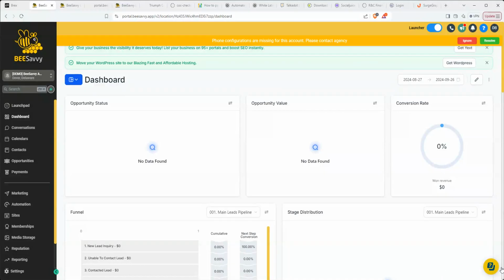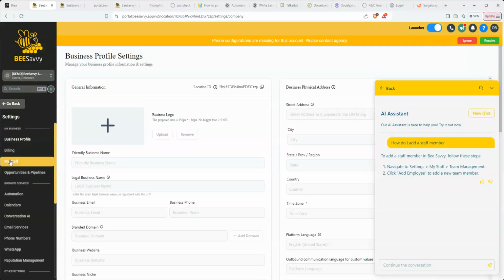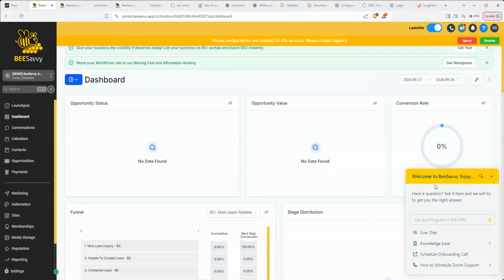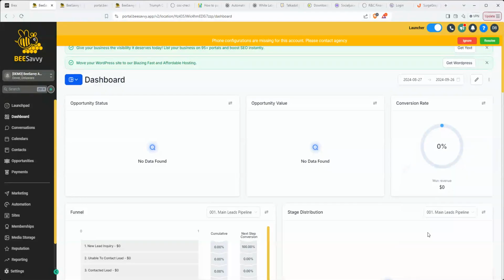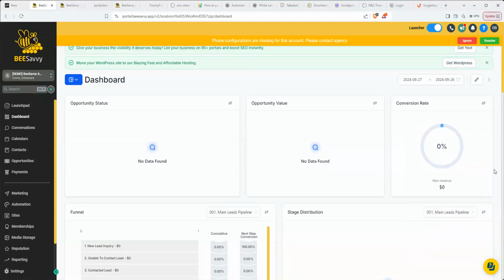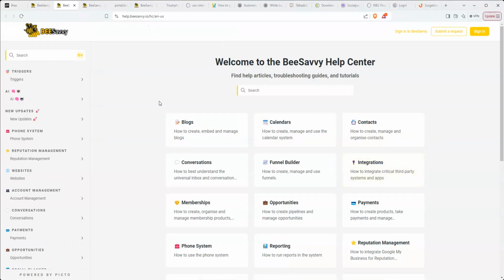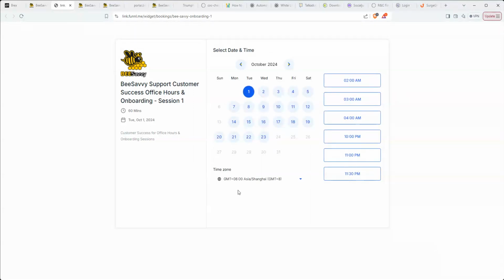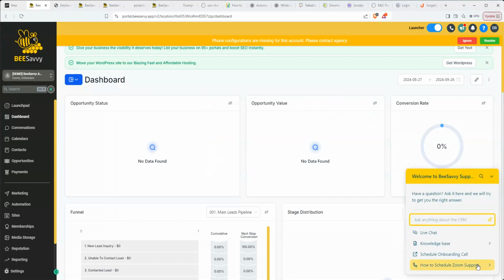Introducing BeeSavvy's Live Chat Support Widget: Your All-in-One Support Solution!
Experience a new level of support with BeeSavvy's Live Chat Support Widget! In this video, we showcase how our widget empowers you to:

- Schedule personalised onboarding calls to get started smoothly
- Help yourself with instant assistance from our AI Assistant
- Chat directly with our friendly support staff
- Book Zoom calls for hands-on support whenever you need it

Transform your support experience with BeeSavvy's innovative solutions designed to adapt to your needs. Let us help you make the most out of our services!